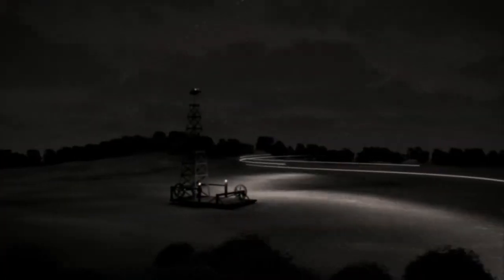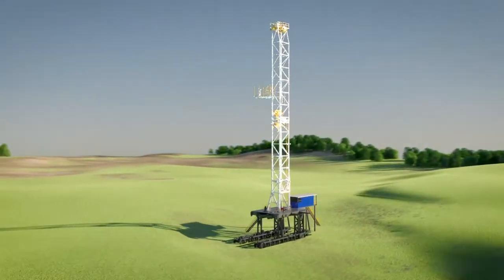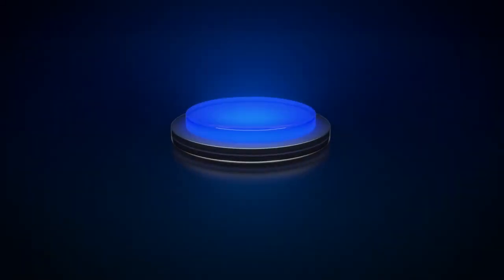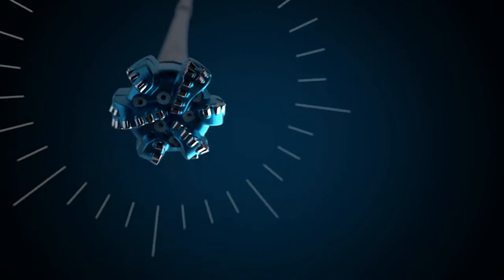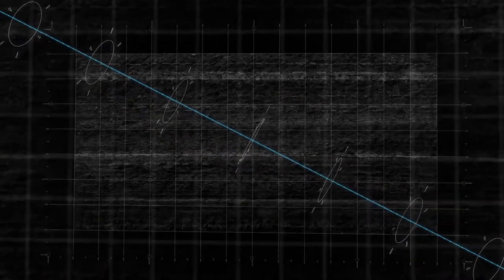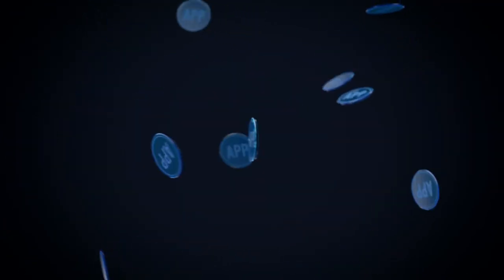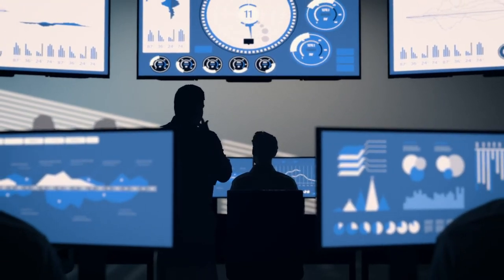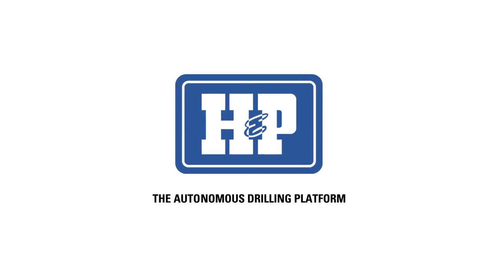H&P's Vision for the Future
H&P continues to adapt to new environments – learn about our customized drilling solutions and technologies to support our customers’ operations every step of the way.